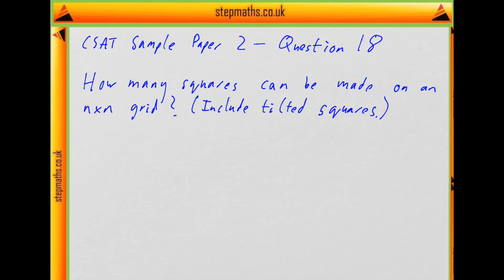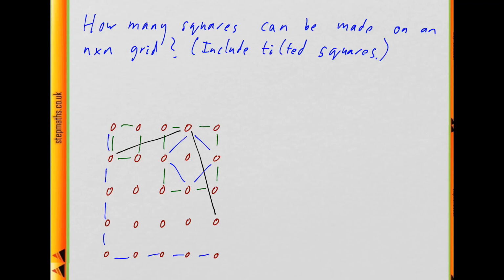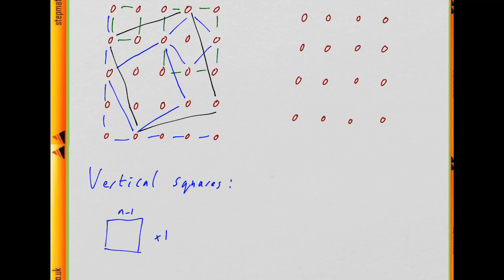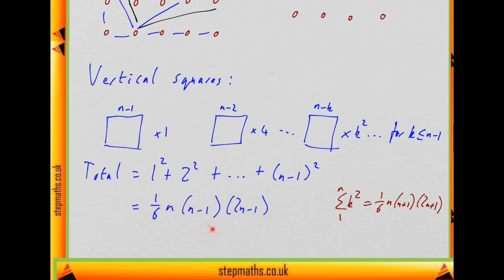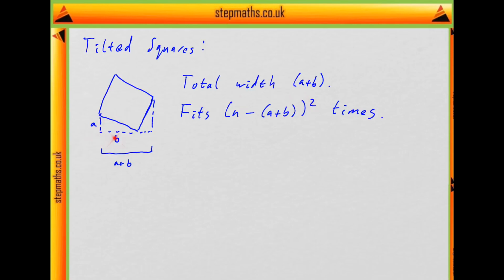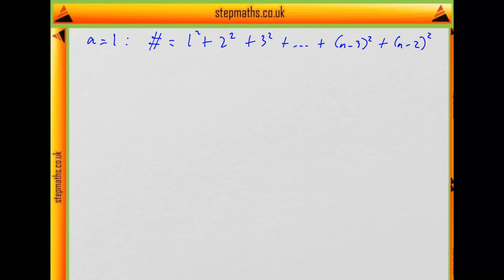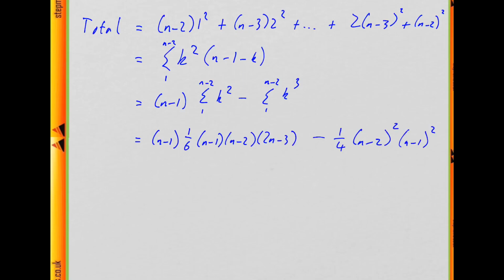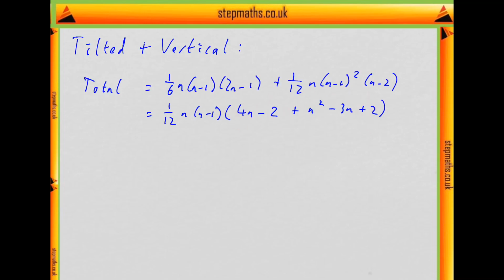CSAT Sample Paper 2 - Q18 - Squares on a grid - Worked Solution